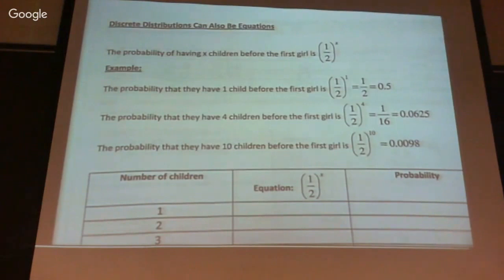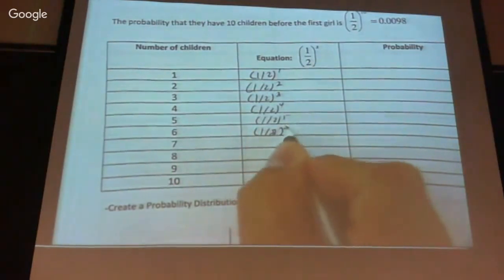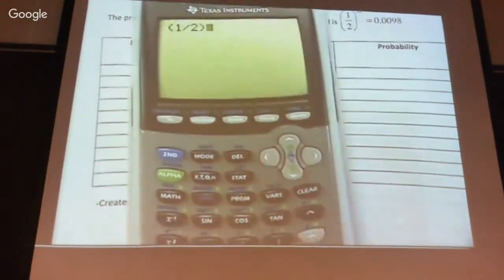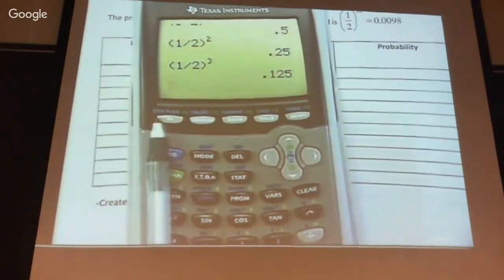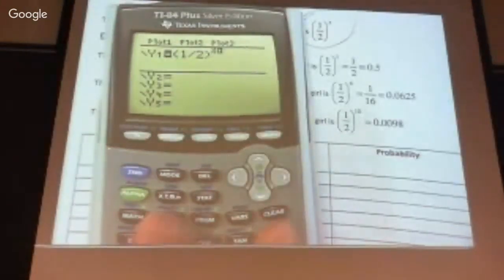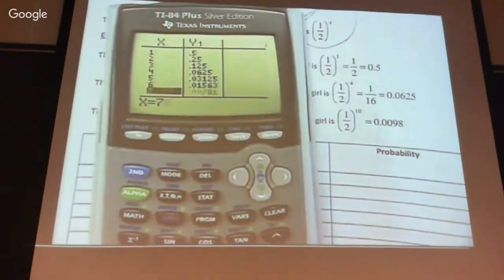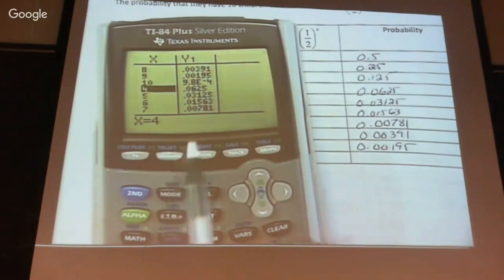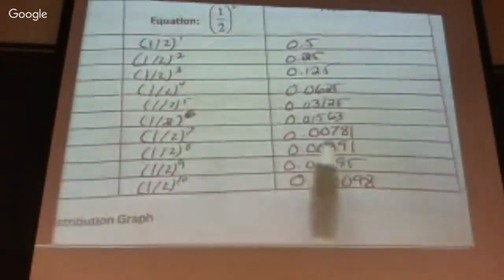STA2023 Statistical Methods Ch 6 End MW 9 am Spring 2017